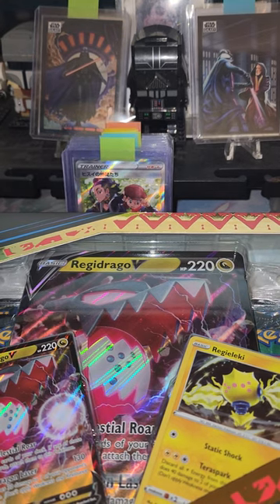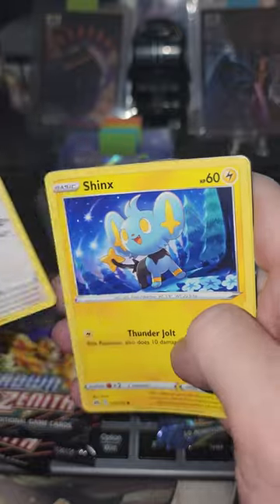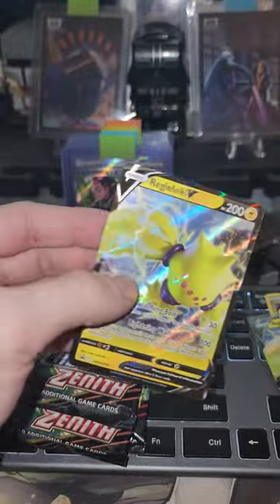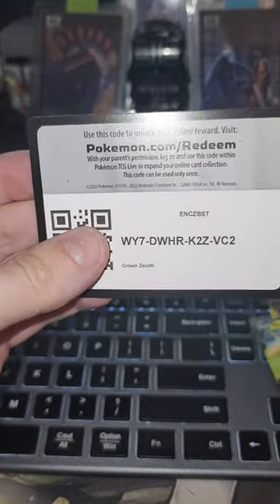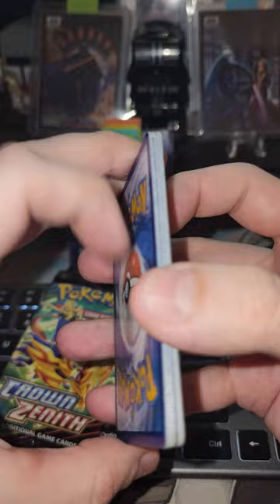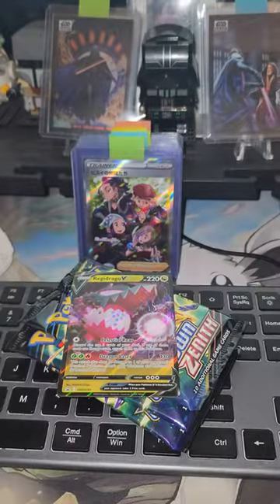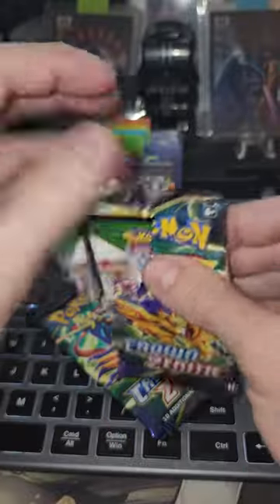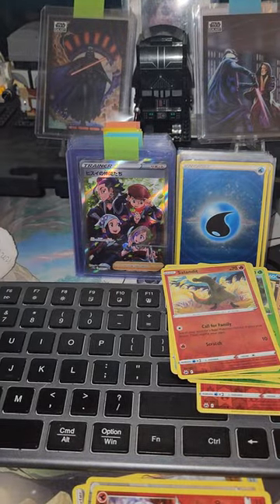NEW EARLY POKEMON CROWN ZENITH OPENING! 16 PACKS!